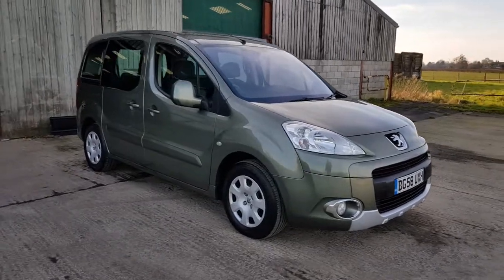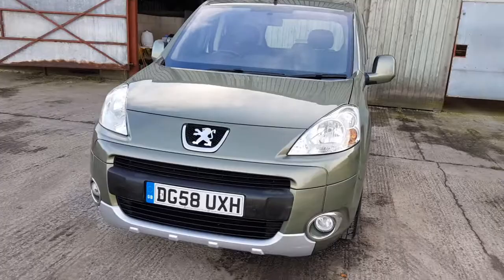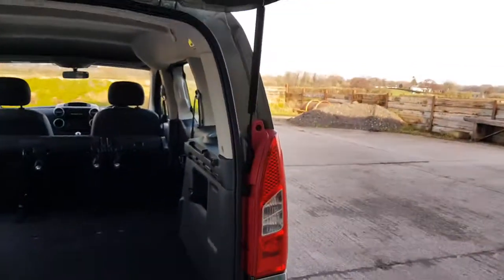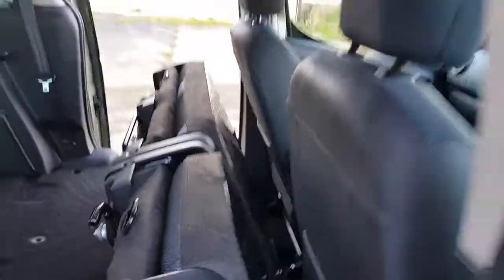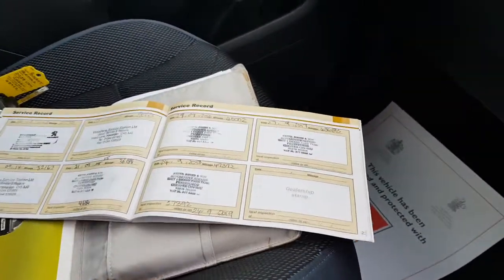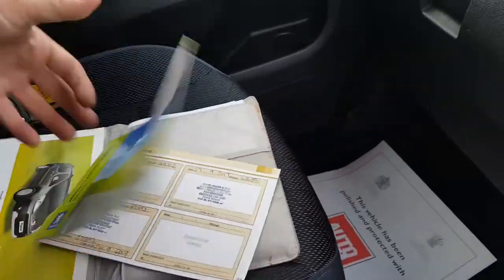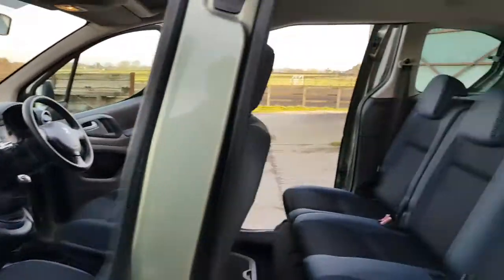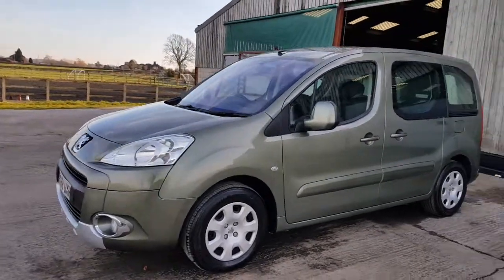HillSIDE VEHICLE TRADING - Peugeot Teepee